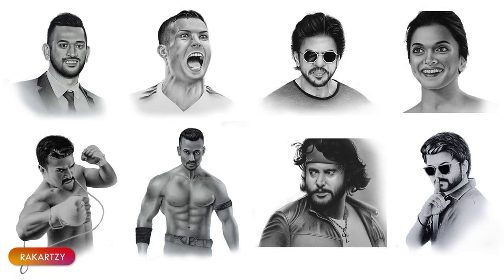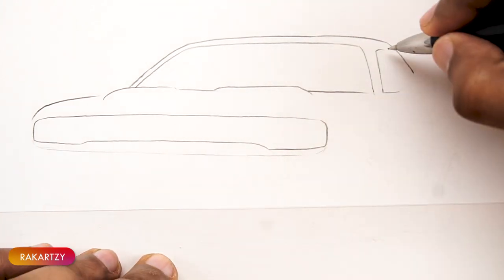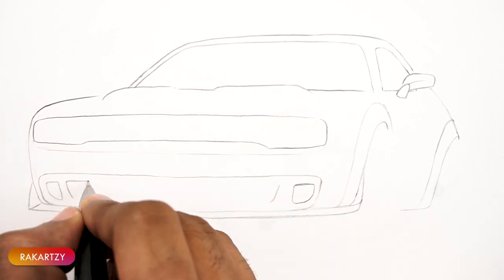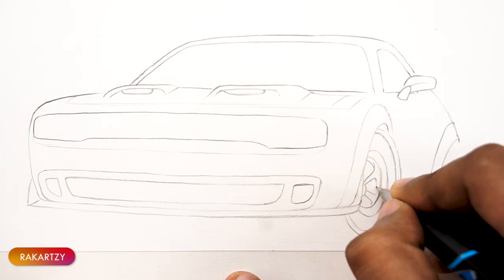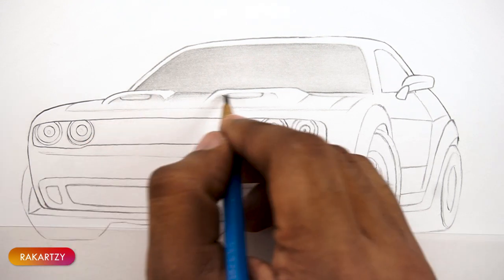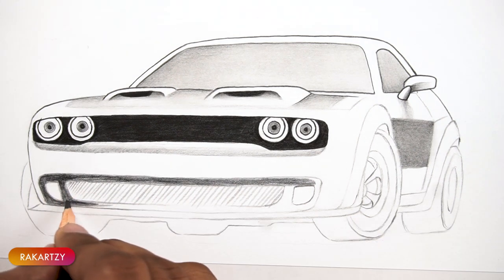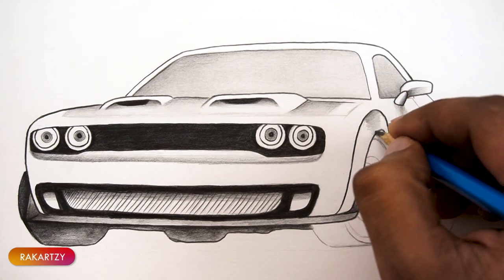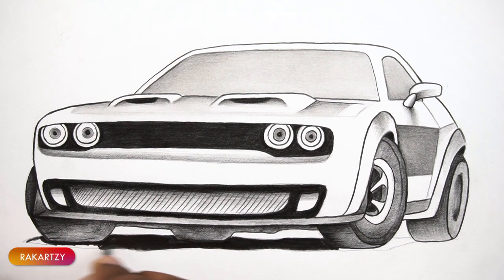Dodge Challenger SRT Hellcat 2016 draw | How to draw car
Hello Everyone,
Here is a drawing of Dodge Challenger SRT Hellcat 2016. Follow the tutorial to draw car.